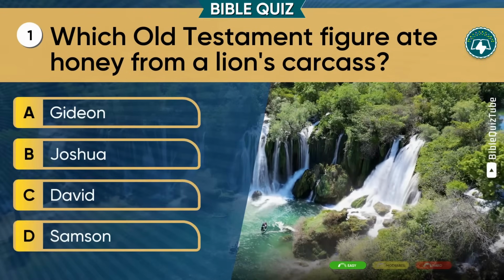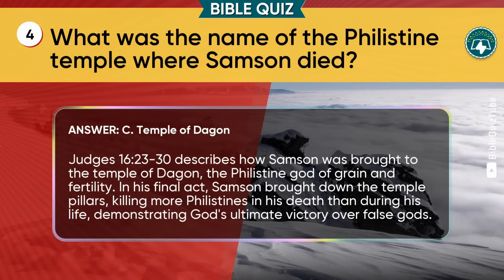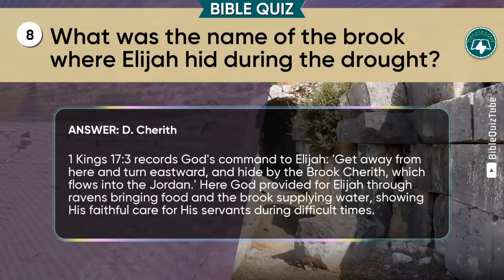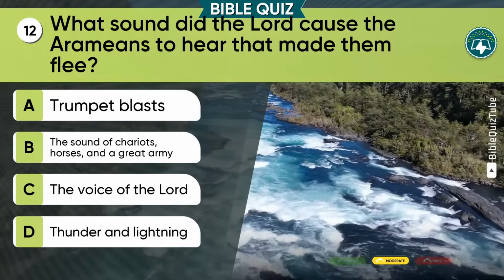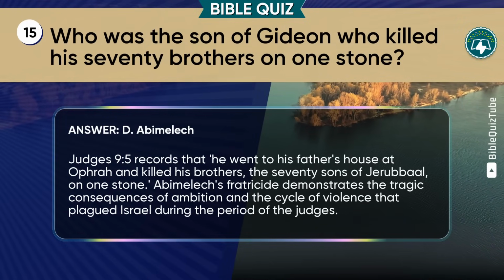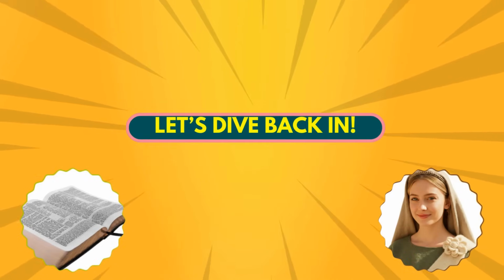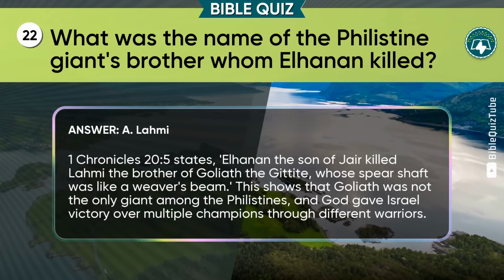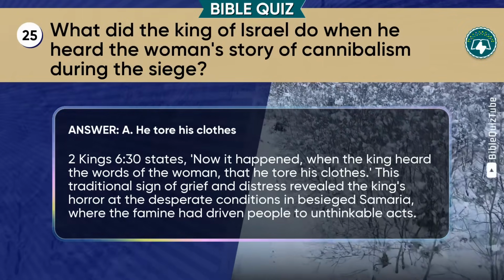Hardest Bible Quiz Ever? 25 Old Testament Questions & Answers That Will Test Your Knowledge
📜 Bible Quiz Titans! Think you've mastered the Old Testament? This ultimate challenge features 27 mind-bending questions that will test even the most seasoned Bible scholars! From forgotten kings to ancient warriors, prepare for biblical facts that will leave you stunned! 🔎
Can you answer these brain-busters?

Who became king at just 7 years old after surviving a royal massacre? (2 Kings 11:21)
Which hero ate honey from a lion's carcass? (Judges 14:8)
Whose bones brought a dead man back to life? (2 Kings 13:21)
What warrior killed 800 men in a single battle? (2 Samuel 23:8)

Score over 20? You're an Old Testament master! 🏆

✝️ PERFECT FOR:
✔️ Bible Quiz For Adults Groups
✔️ Bible Quiz Fellowships
✔️ Bible Study Groups & Discussion
✔️ Personal Biblical Knowledge Assessment
✔️ Family Bible Time & Devotionals
✔️ Sunday School Teaching Resources
✔️ Youth Group Activities
✔️ Bible Trivia Competitions
✔️ Bible Study Groups & Small Groups
✔️ Sunday School Teachers & Leaders
✔️ Seminary Students & Bible College
✔️ Youth Group Challenges
✔️ Family Devotional Time
✔️ Bible Trivia Competitions
✔️ Pastor Training & Preparation

💡 Dive deep into themes like:
👑 Forgotten Royalty – Child kings and their dramatic rises to power
⚔️ Ancient Warriors – Mighty men and impossible battle victories
🏛️ Sacred History – Temple incidents and covenant breakers
🔮 Prophetic Mysteries – Visions, dreams, and divine interventions
📍 Biblical Geography – Obscure locations where history was made

📖 Every question includes:
✅ Detailed Scripture references for deeper study
✅ Rich explanations connecting facts to bigger biblical themes
✅ Balanced difficulty levels (Easy/Moderate/Hard)
✅ Historical context and theological significance

👉 These aren't your typical Sunday school questions! We're talking deep-cut biblical knowledge that will challenge pastors, seminary graduates, and lifelong Bible students. From the Brook Elah where David chose his stones to fight Goliath, to the mysterious figure of Melchizedek – this quiz covers the incredible details often overlooked in Scripture.
🌟 Warning: Some of these questions have stumped Bible college professors! You'll discover shocking stories about:

Seven-year-old kings and royal conspiracies
Prophets whose very bones held divine power
Warriors with supernatural strength
Ancient sieges and miraculous deliverances
Forgotten treaties and their deadly consequences

🎯 Difficulty Level: Advanced/Expert
⏰ Duration: 24 minutes
📖 Focus: Old Testament Deep Cuts
🎯 Target Score: 20/27 = Bible Scholar Status!

THE OLD TESTAMENT BIBLE QUIZ - 25 QUESTIONS & ANSWERS To Test Your Bible Knowledge | Bible Quiz Tube

🏆 Think you can conquer all 27 questions? Drop your score in the comments and challenge your friends! Who's the ultimate Old Testament expert in your circle?
✨ Don't forget to:
👍 Like if these questions surprised you
↗️ Share to test your Bible study group!
Be Blessed! 🙏